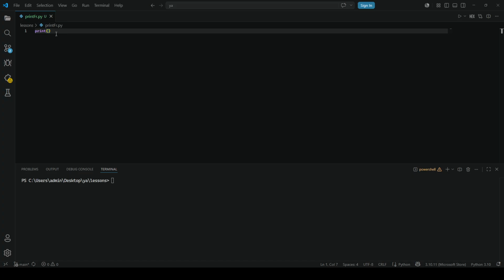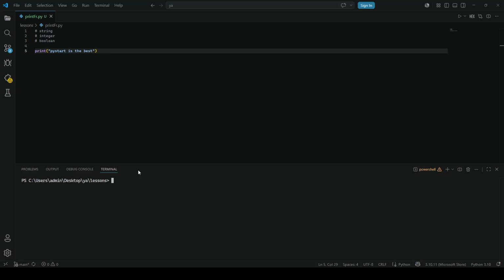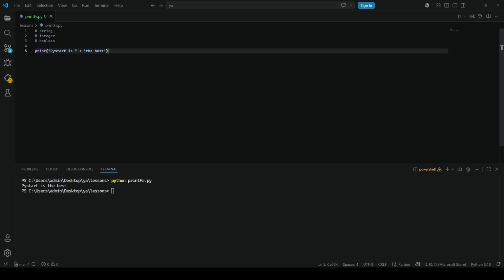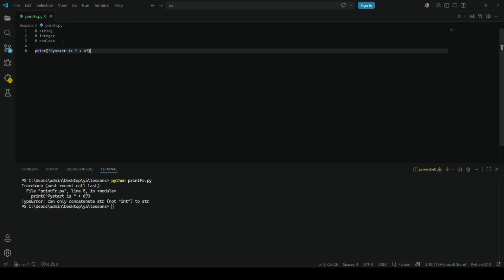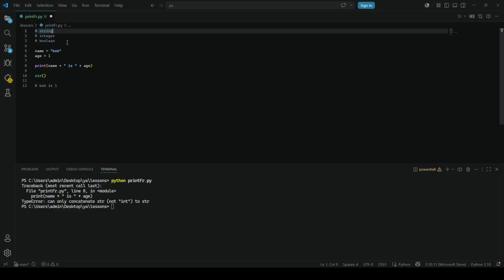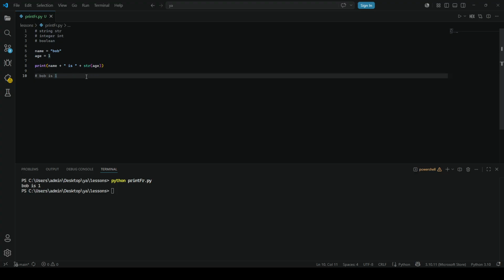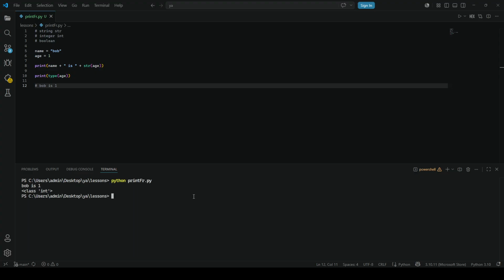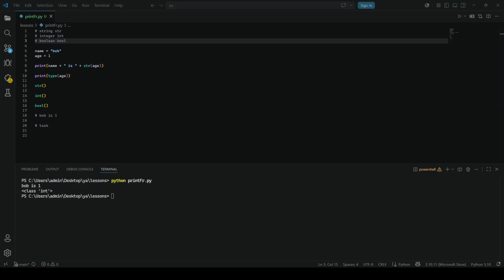python lessons for PyStart - print